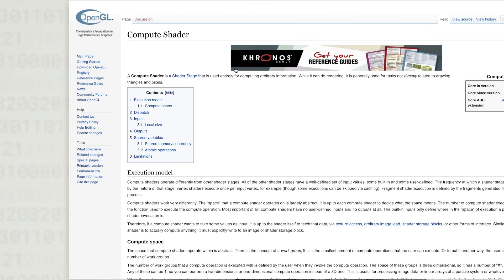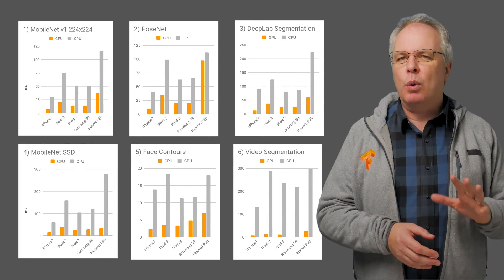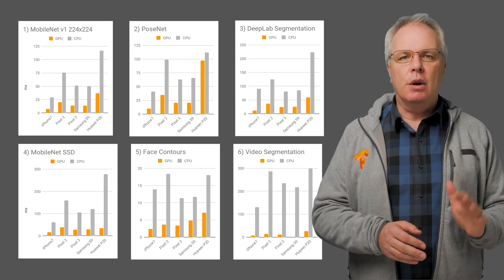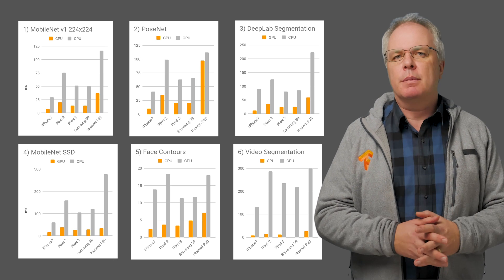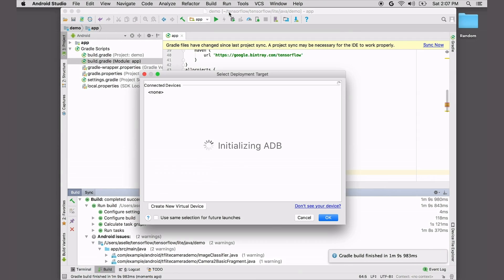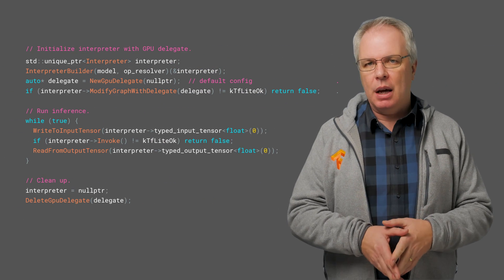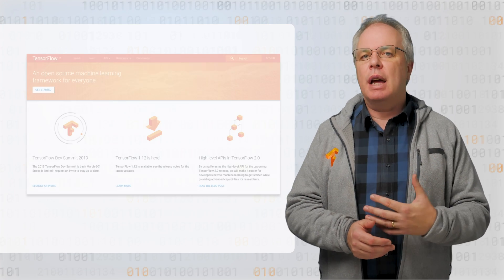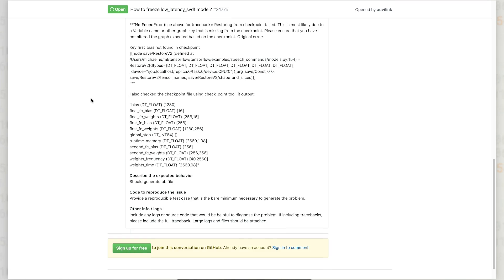TensorFlow Lite, Experimental GPU Delegate (Coding TensorFlow)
In this episode of Coding TensorFlow, Laurence introduces you to the new experimental GPU delegate for TensorFlow Lite.